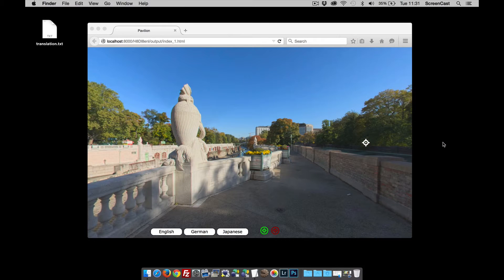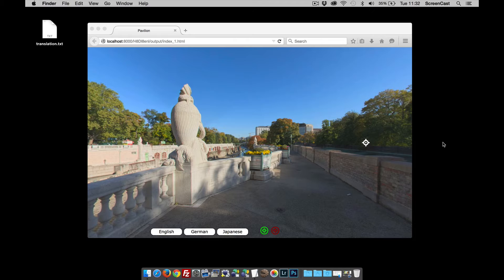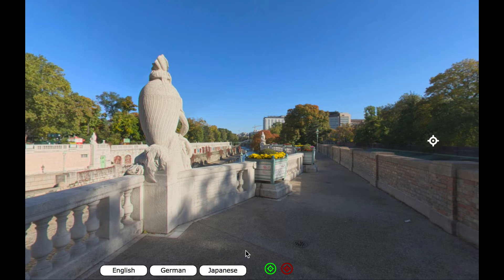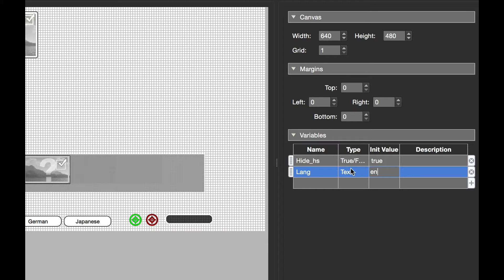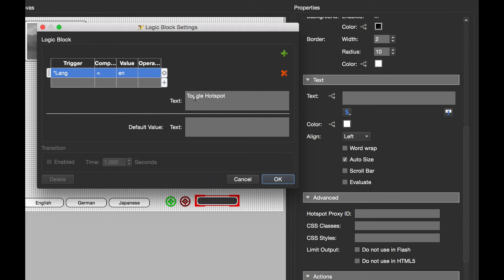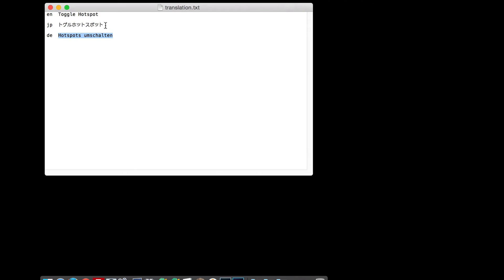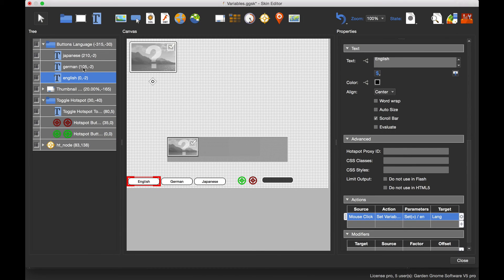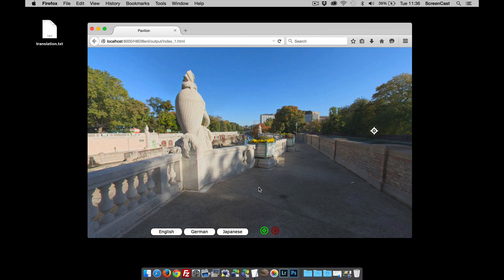Skin Editor Variables: Text -- Pano2VR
Learn how to change the language of text boxes using text variables in the Skin Editor.